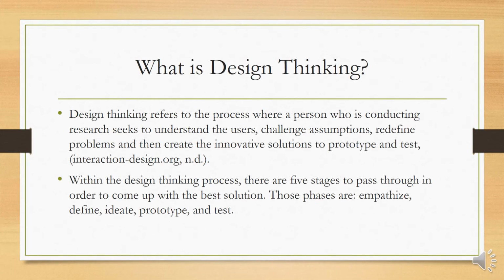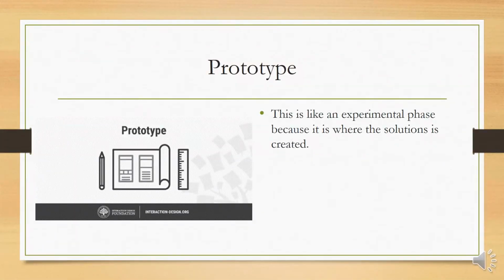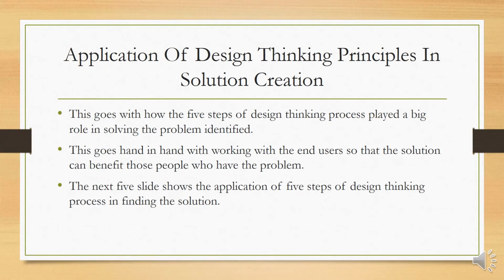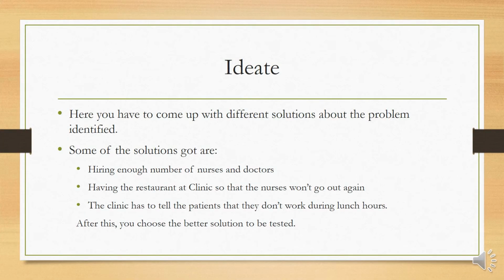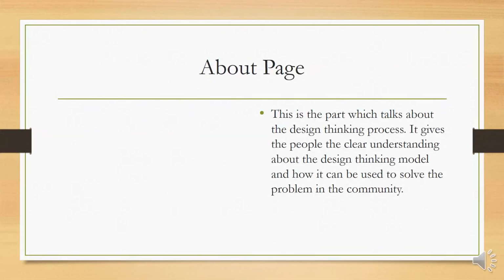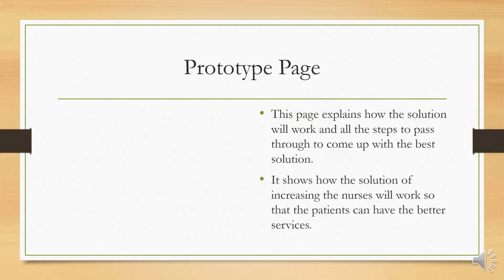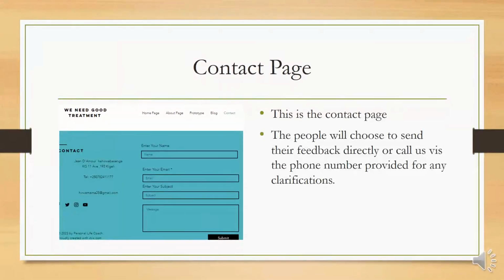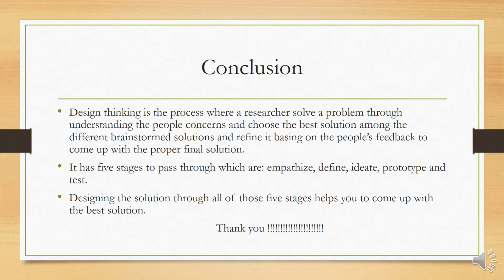Design thinking in solving the problem by Jean d'Amour Hahirwabasenga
This video was done while completing my academic year for my BA completion in Health care management with communication concentration. I was working on a project which includes design thinking where you solve the problem which is in the community using the design thinking process.